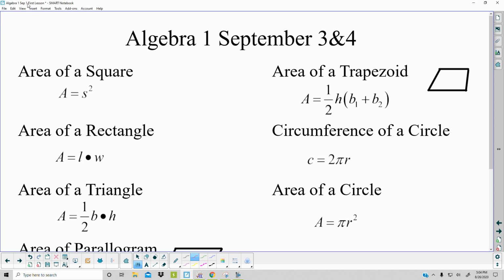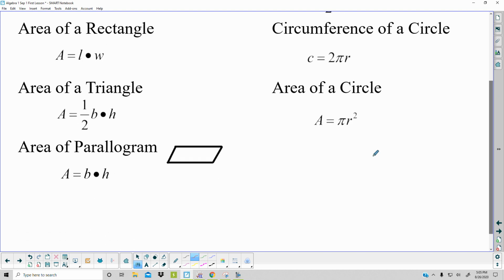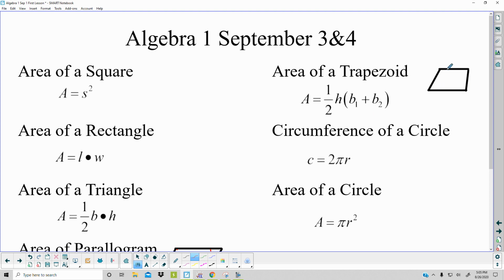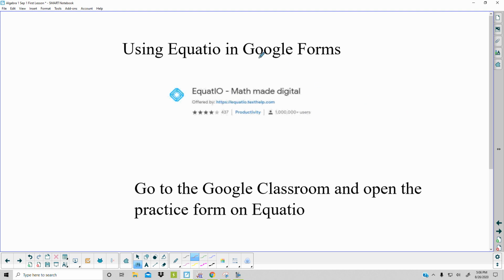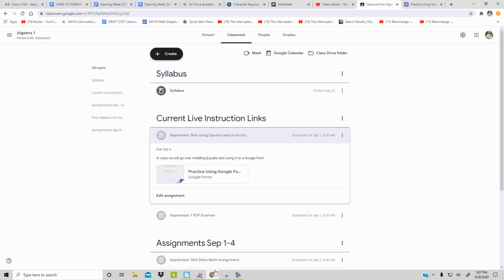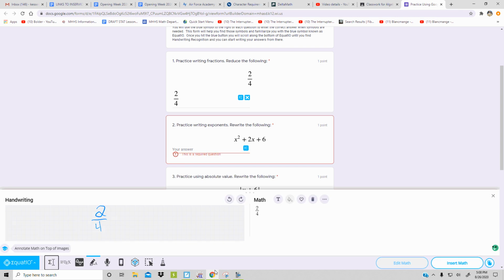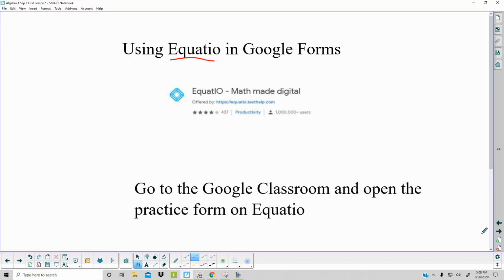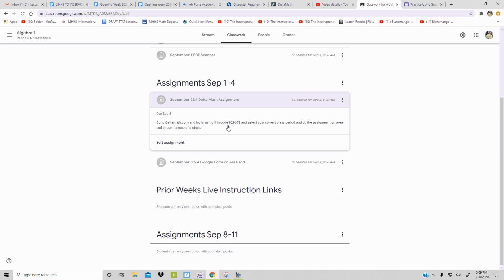Algebra 1 Sep 3&4